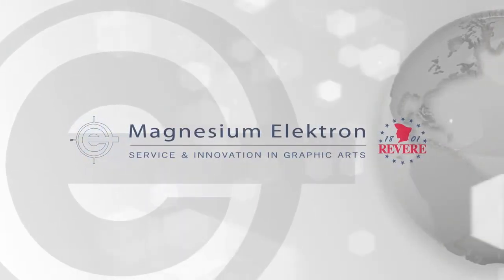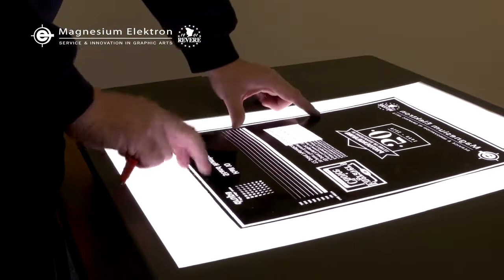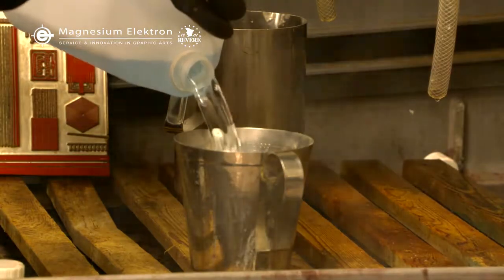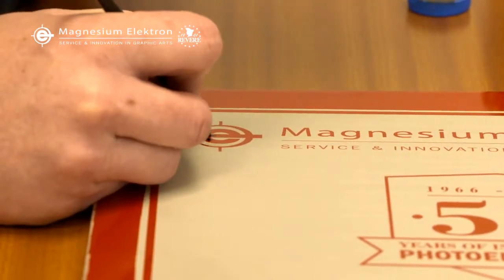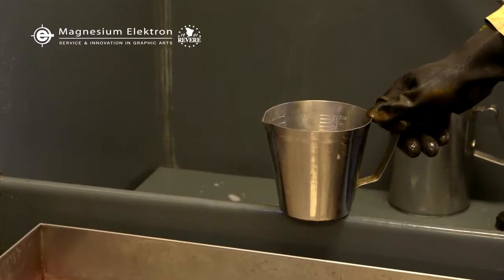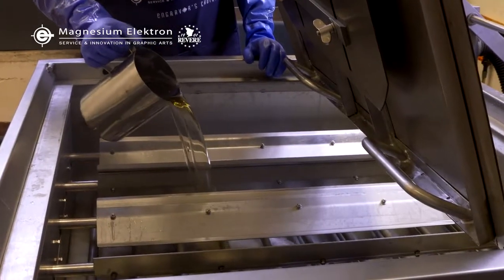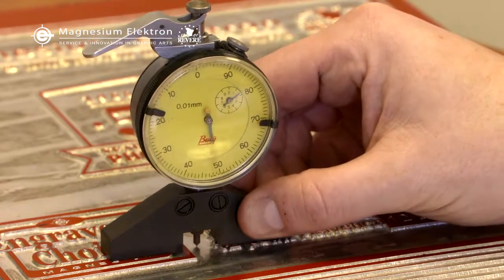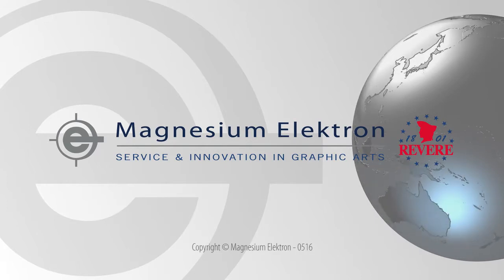Luxfer Graphic Arts (Magnesium Elektron) 12 Steps to Etching